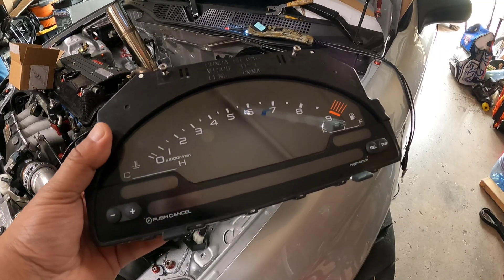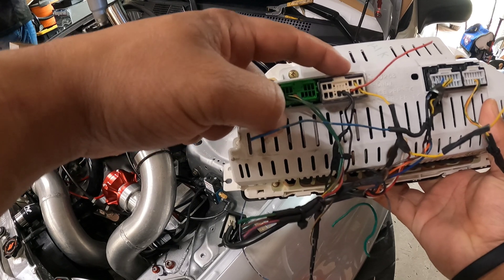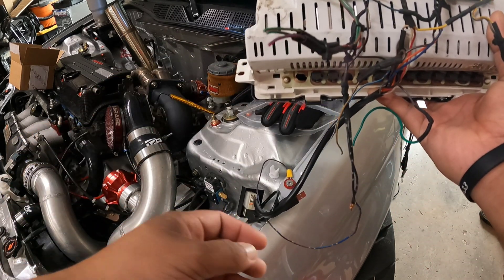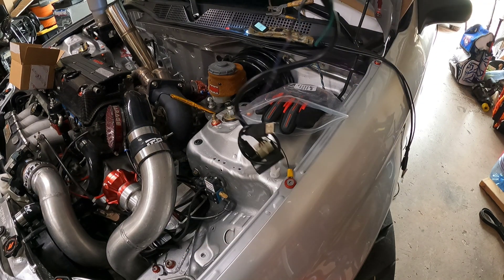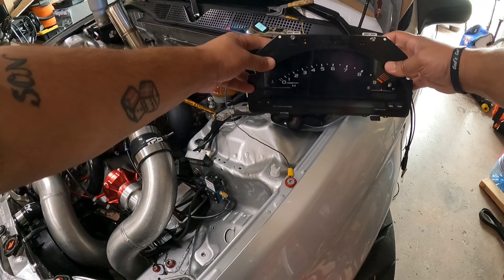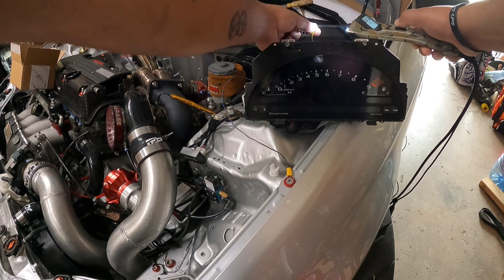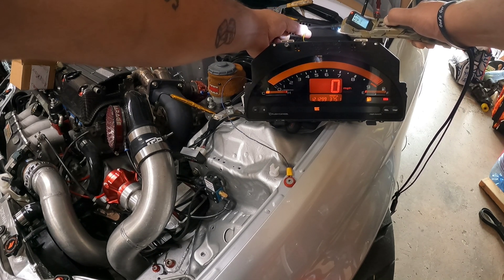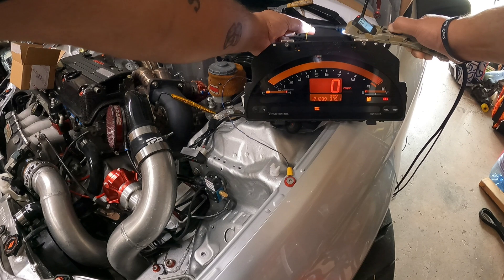HOW TO BENCH TEST A S2000 AP1 CLUSTER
quick way to test a S2000 cluster to see if it works